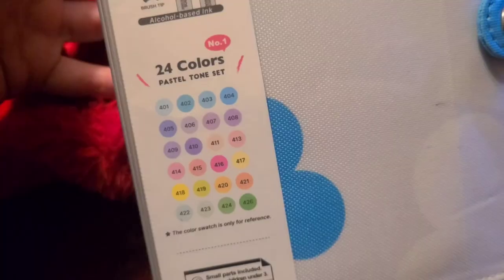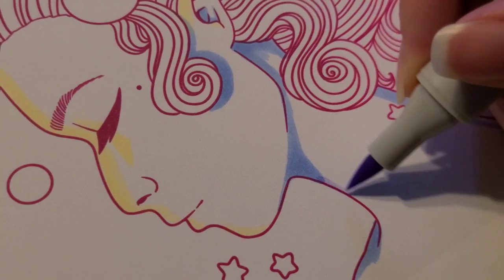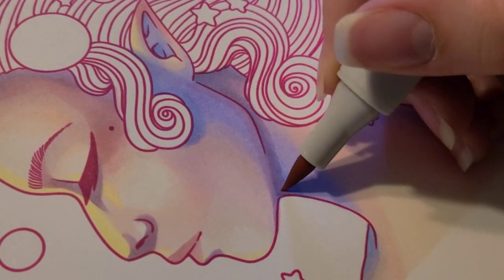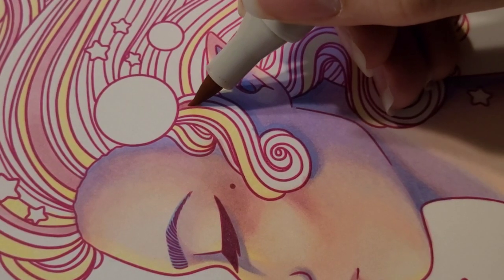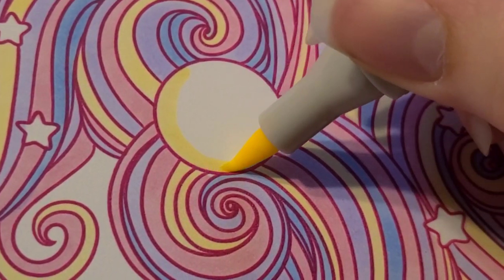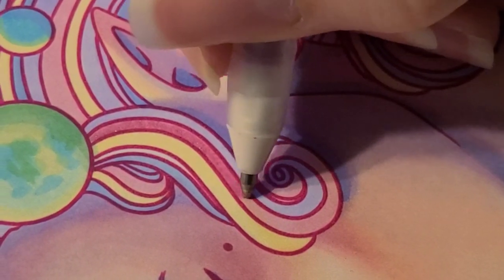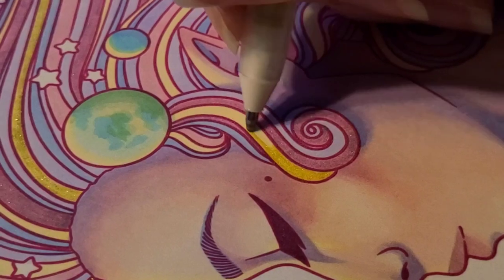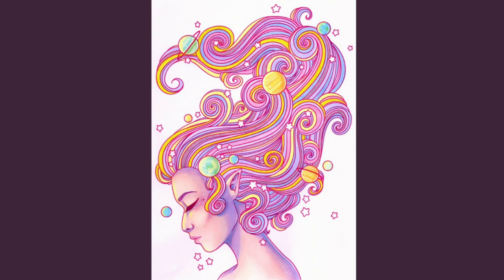Pastel Art Challenge? | NEW ArrtX Pastel Marker Set!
ArrtX Pastel Markers

MATERIALS: XP-Pen Artist 12 Pro Tablet, Clip Studio (lineart), ArrtX Pastel Markers, Gellyroll Stardust pens, White Gellyroll pen, Ohuhu Marker Paper